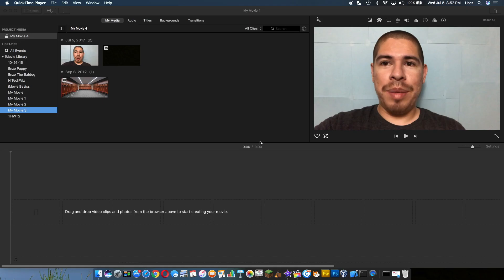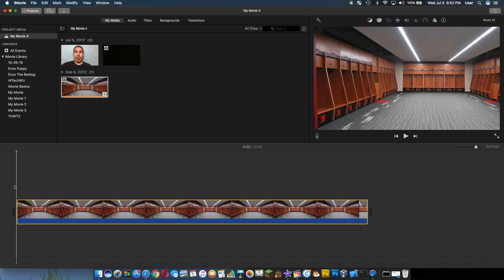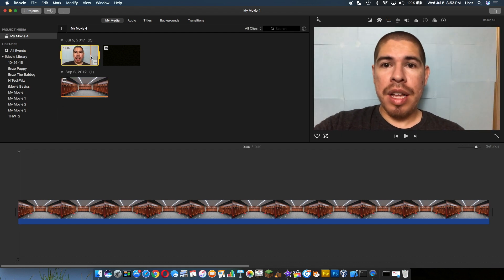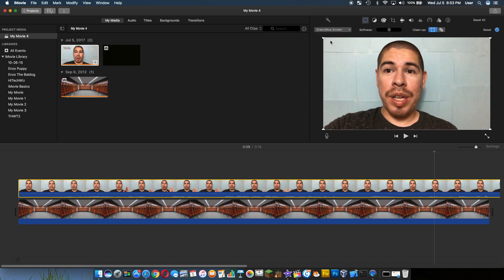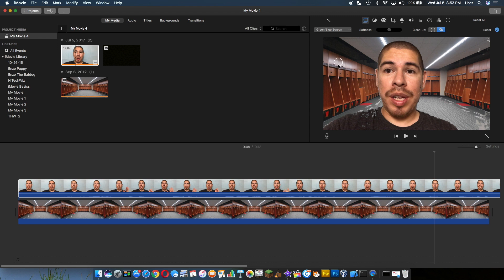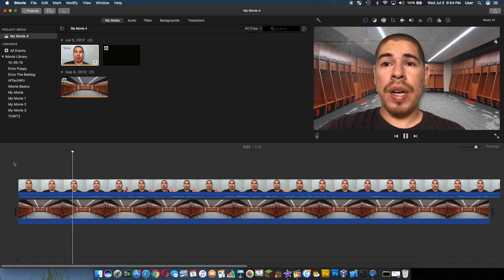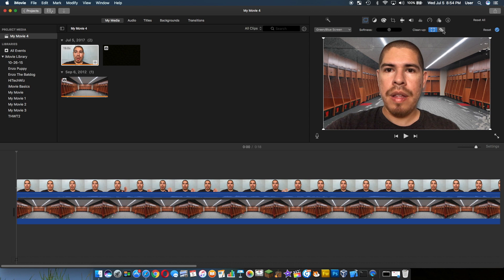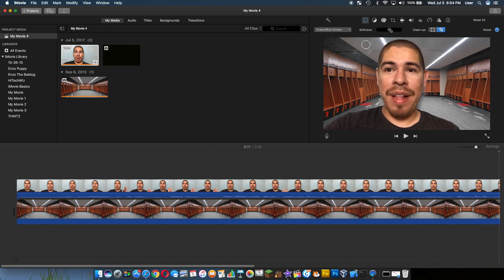Green Screen and Blue Screen in iMovie 10.1.6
How to enable the Green Screen or Blue Screen in iMovie!